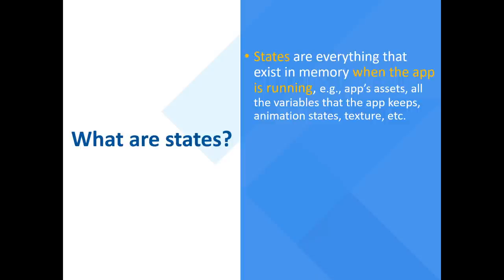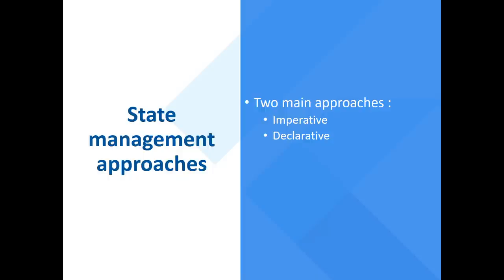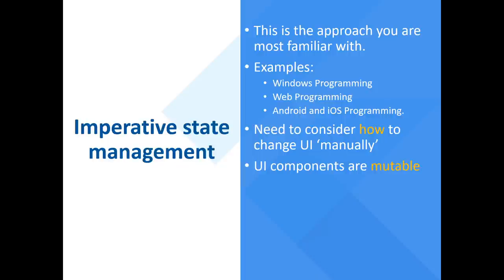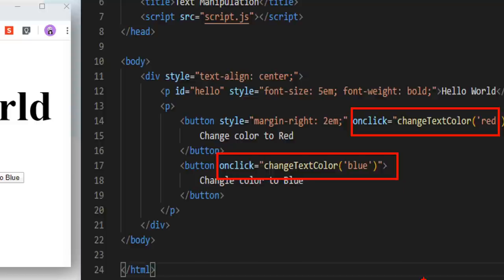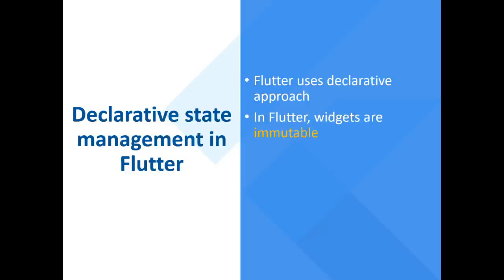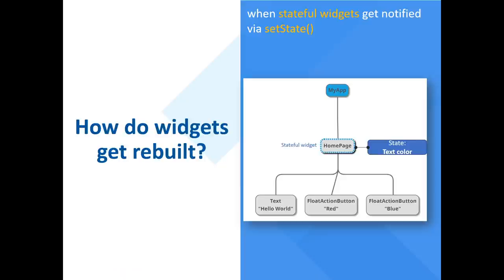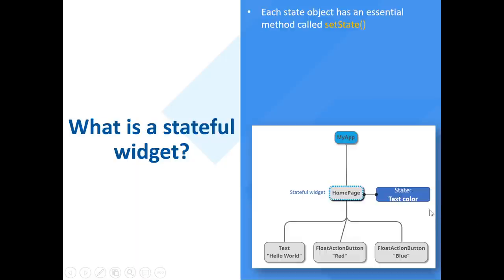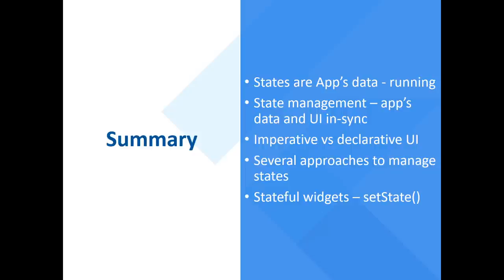MAP SCSJ3623 Lecture 3b Part 1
Mobile Application Programming, SCSJ3623

Stateful Widget Part 1 (Lecture)

Use the timestamps to jump between topics.
You may want to speed up the playback by 1.5

00:00:00     State Management with Stateful Widgets
00:00:12​     Introduction
00:02:35     What are states?
00:05:48     Why state management

00:13:30     How to manage states
00:14:36         Imperative approach
00:41:12         Declarative approach

00:43:20     State management in Flutter
00:47:51         Several ways to manage states in Flutter
00:51:37         How do widgets get rebuilt?

00:59:00​     Stateful Widgets
01:13:07​     Summary